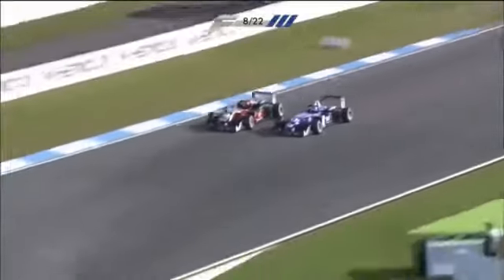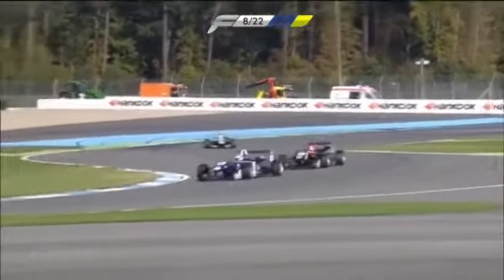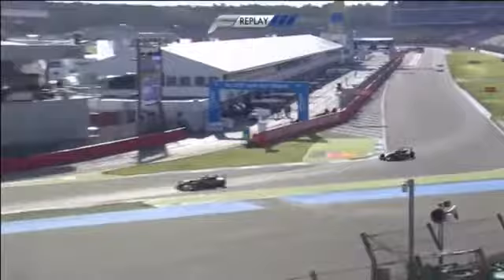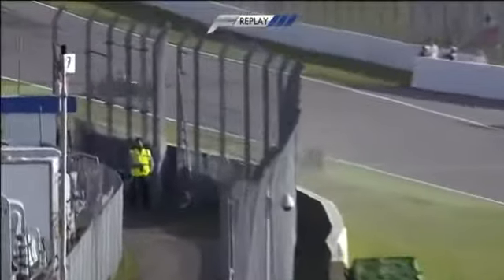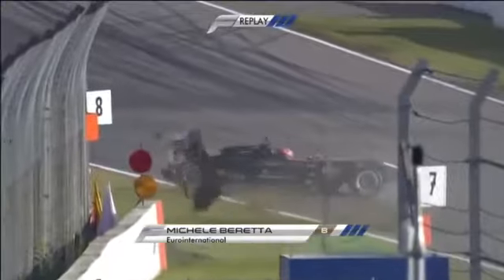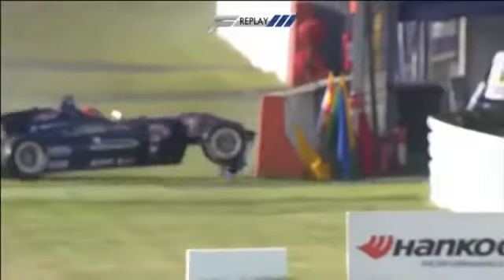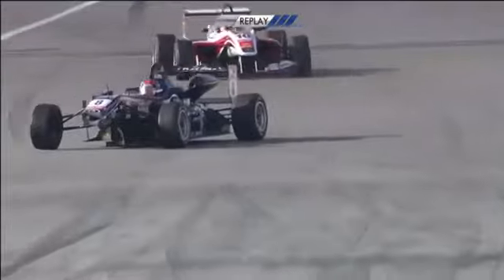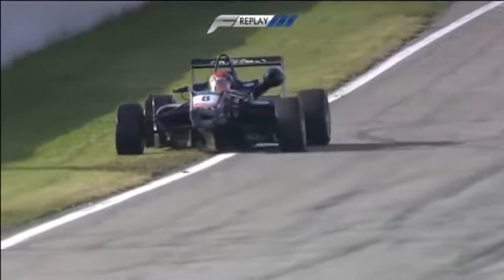Beretta Crash @ 2014 Formula 3 Hockenheim Race 1